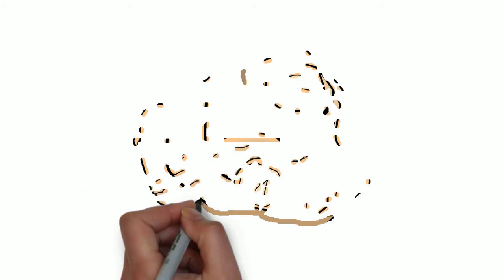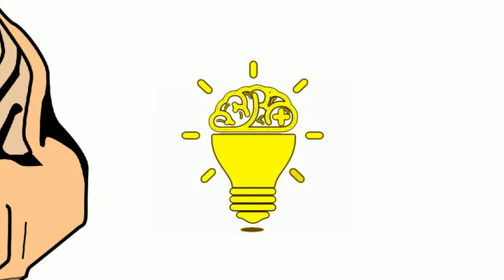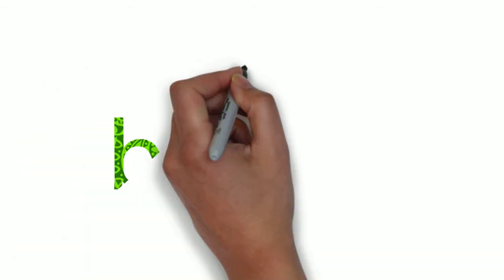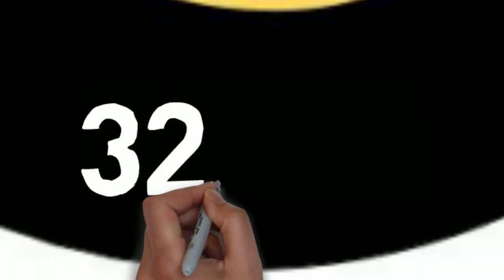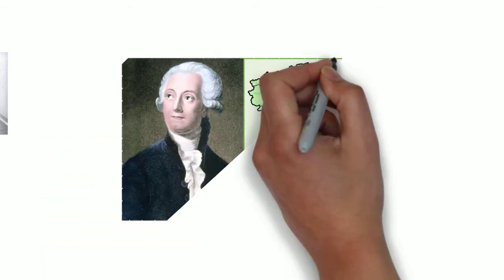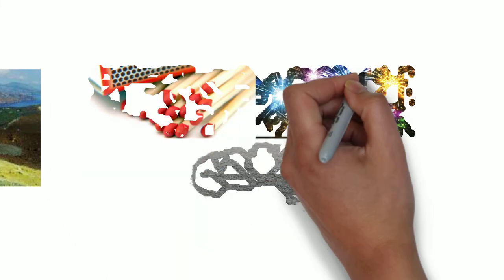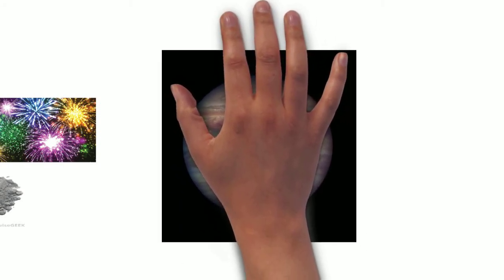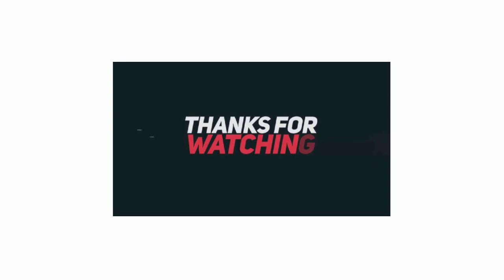Element Project: Sulfur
Sources:

“Sulfur - Element Information, Properties and Uses | Periodic Table.” Royal Society of Chemistry - Advancing Excellence in the Chemical Sciences,

“Sulfur (Revised).” Chemical Elements: From Carbon to Krypton, Encyclopedia.com, 2006

Pappas, Stephanie. “Facts About Sulfur.” Livescience, 28 Sept. 2017,